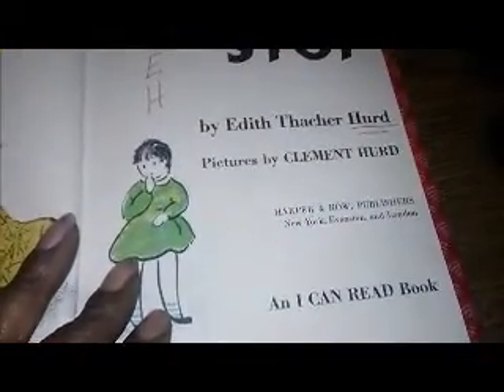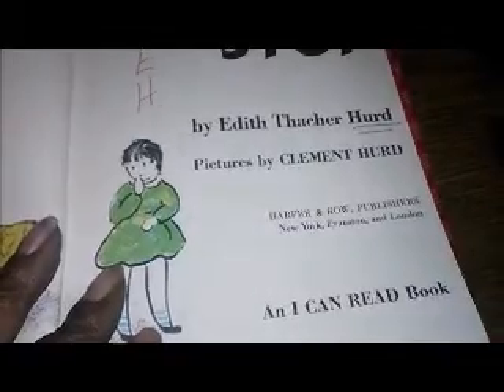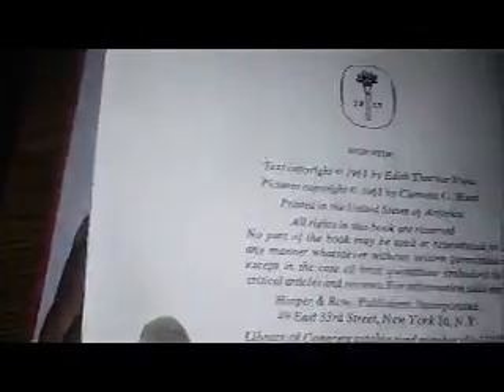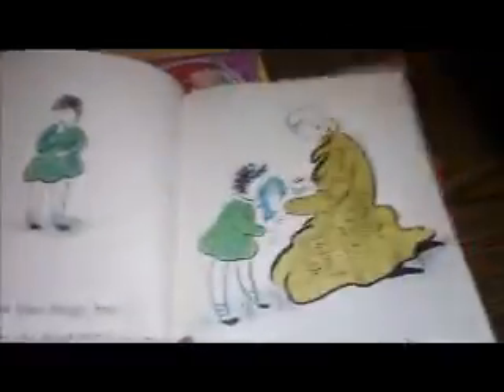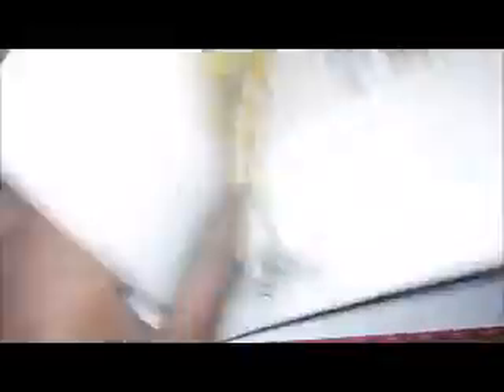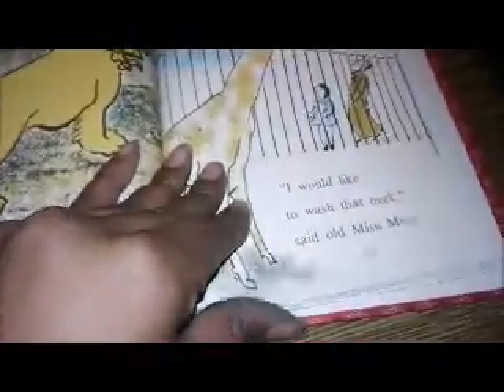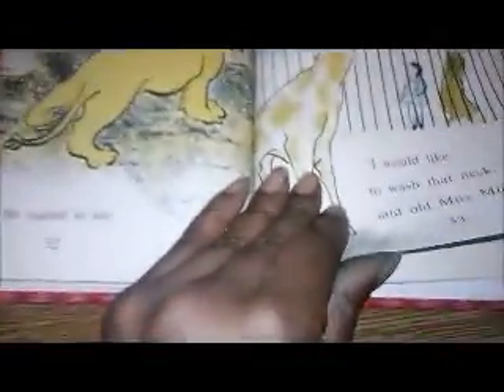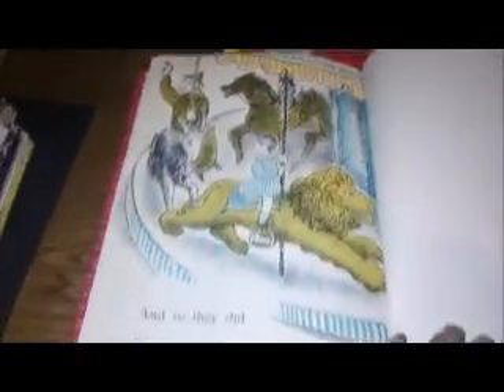Stop Stop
A flip through of the book Stop Stop that is listed.